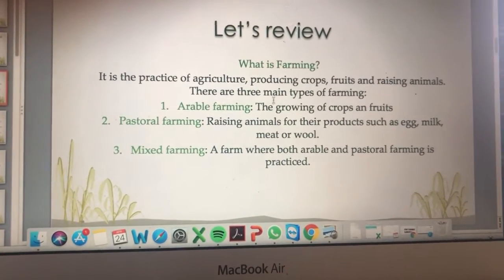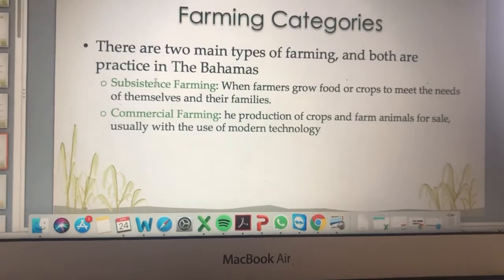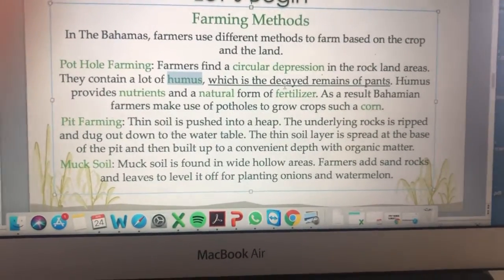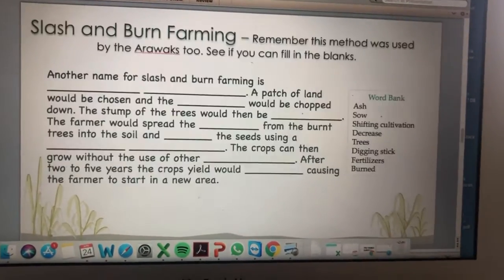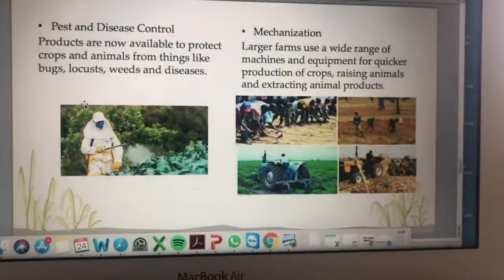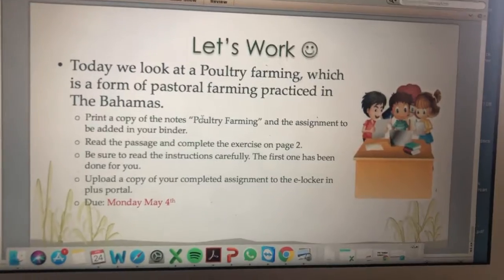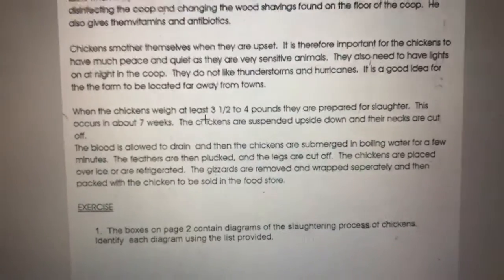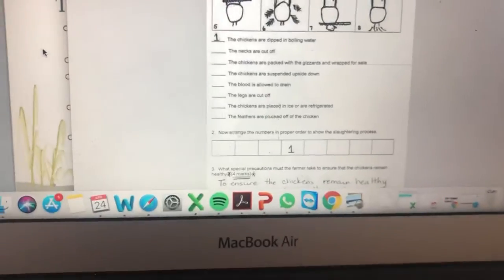Grade 7 week 5